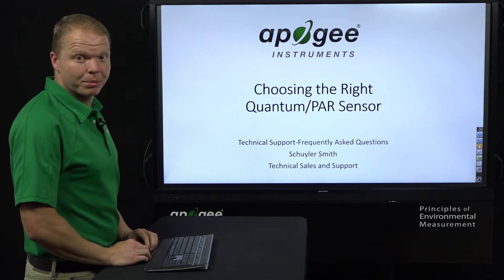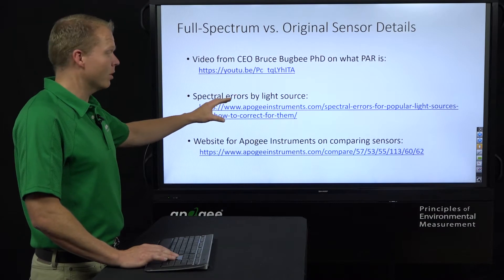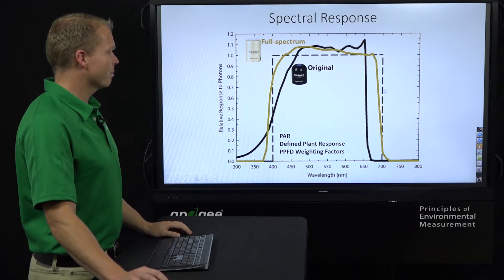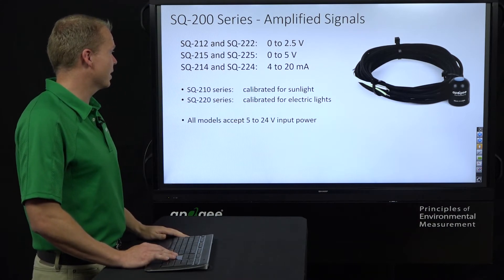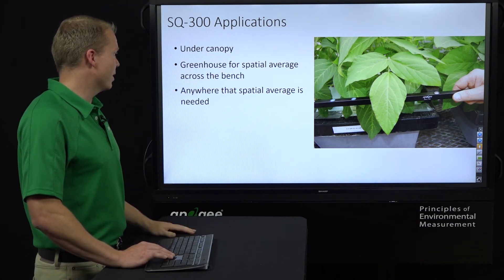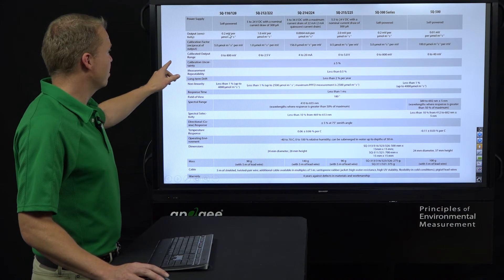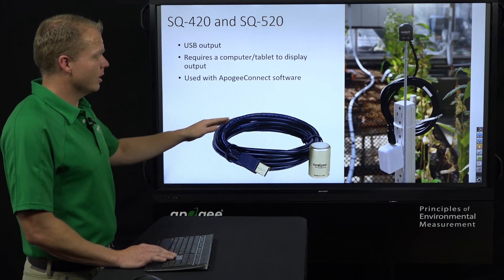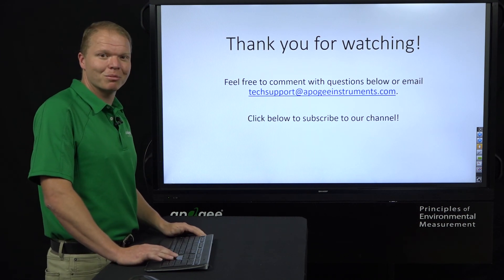Choosing a Quantum Sensor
In this video, we cover what quantum sensors/PAR sensors measure, the original sensors vs. the full-spectrum sensors, the difference between all the models we offer, the output options that are available, and the USB sensors.

VIDEO CONTENT

00:23 QUANTUM SENSORS MEASURE PAR
PAR is photosynthetically active radiation and is defined as equal radiation between 400 and 700 nm. It is measured in units of micro moles per meter squared per second.

00:34 ORIGINAL VS. FULL-SPECTRUM SENSORS
The sensors with the black heads, SQ-100, -200, -300, and -400 series, are the original sensor type and have the original spectral response. The sensors with the gold heads, SQ-500 series, are the full-spectrum sensors and have a wider spectral response. The original sensor cuts off a little bit of the blue and some of the far red above 665, and is calibrated for either sunlight or electric lights. The full-spectrum sensor matches the PAR response more closely and gives more accurate readings for all light sources. For more information on the difference between the two types you can view:

02:33 SQ-100 SERIES
The SQ-100 sensors are original quantum sensors. They are self-powered, meaning you don’t need to add an additional power supply. They have an output of 0 to 800 mV, range of 0 to 4000 µmoles, and calibration factor of 5 µmol m-2 s-1 per mV. The SQ-110 is calibrated for sunlight, SQ-120 for electric lights.

03:24 SQ-200 SERIES
The SQ-200 sensors are original quantum sensors with the following amplified outputs:
-SQ-212 and -220: 0 to 2.5 V
-SQ-215 and -225: 0 to 5 V
-SQ-214 and -224: 4 to 20 mA
The sensors need to powered, anything between 5 and 24 V. The SQ-210s are for sunlight, SQ-220s for electric lights.

4:21 SQ-300 SERIES
The SQ-300 sensors use the original quantum sensors and have multiple sensors spaced along a bar, as follows:
-SQ-313 and -323: 3 sensors spaced over 50 cm
-SQ-316 and -326: 6 sensors spaced over 50 cm
-SQ-311 and -321: 10 sensors spaced over 70 cm
The SQ-310s are for sunlight, SQ-320s for electric lights. The sensors are used anywhere you want spatial average.

05:07 SQ-500 SERIES
The SQ-500 is a full-spectrum sensor with a wider spectral range.  This sensor is accurate with all light sources including LEDs, even those narrow bands, to give you accurate PAR readings. The sensor has a signal of 0 to 40 mV and calibration factor of 100 µmol m-2 s-1 giving it an output range of 0 to 4000 µmol m-2 s-1.

05:57 SENSOR COMPARISON TABLE

06:57 USB SENSORS (SQ-420 and SQ-520)
The SQ-420 and -520 have a USB output that requires a computer or tablet to display the output. The sensors are capable of storing 10,000 measurements after being setup on the computer and connected to a power source. These measurements can be viewed on a CSV file through the ApogeeConnect software by plugging the sensor back into the computer. This sensor is written in open software and we can provide the command codes if needed. The SQ-420 is the original sensor and the SQ-520 is the full-spectrum sensor.

08:12 QUANTUM SENSOR APPLICATIONS
-Greenhouse
-Growth chambers
-Nursery
-Under canopies
-Aquariums
-Indoor agriculture
-Freshwater and ocean undeerwater environments
-Traditional grow lights (metal halide T5, high pressure sodium): Original or Full-spectrum senors
-LED grow lights: Full-spectrum sensors
-Spatial Average: SQ-300 series

Follow us to see all the cool places our sensors are used, get notices on free tutorials and classes, and product announcements!